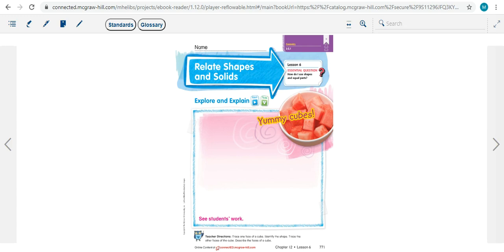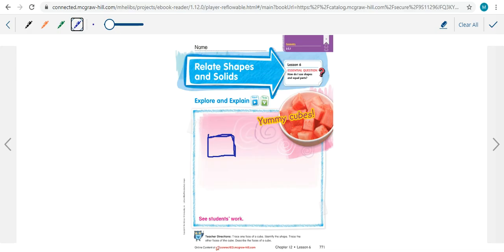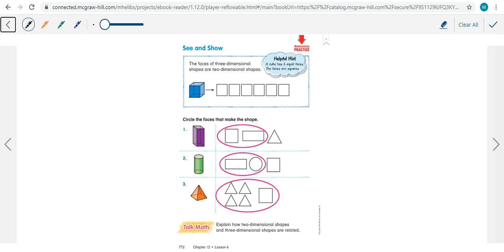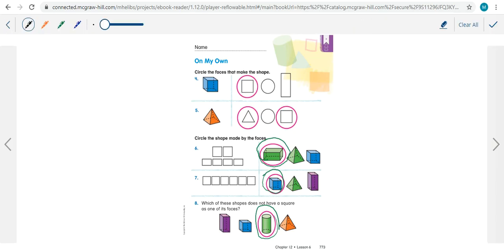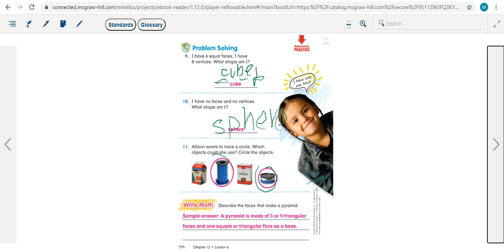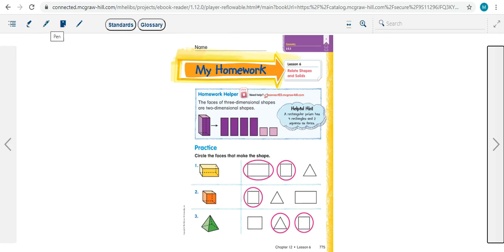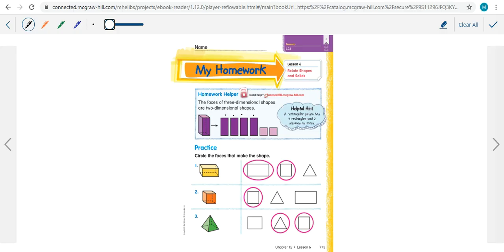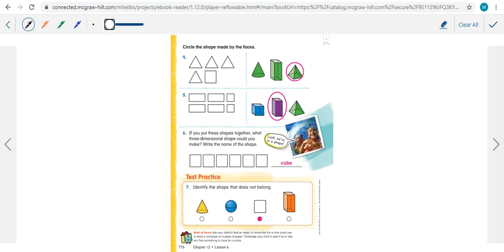lesson 6 pg. 771-776